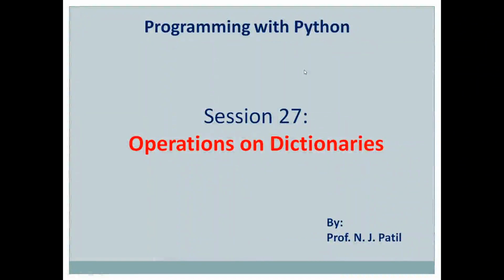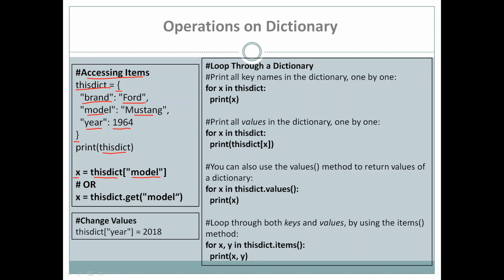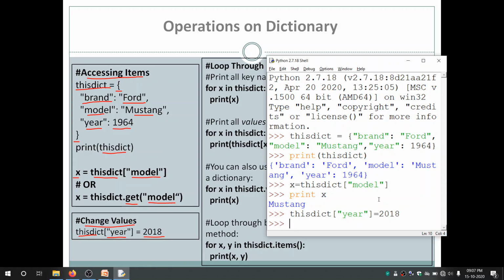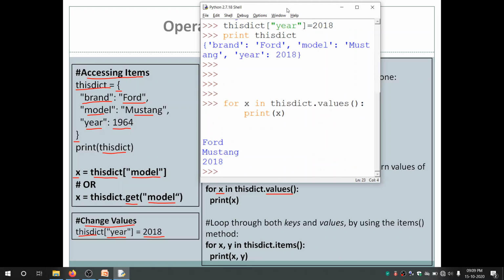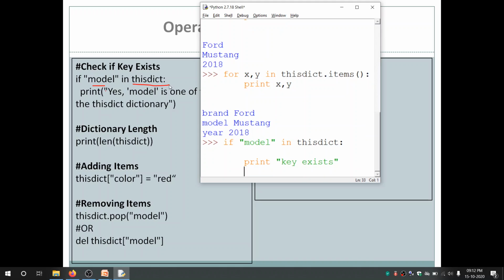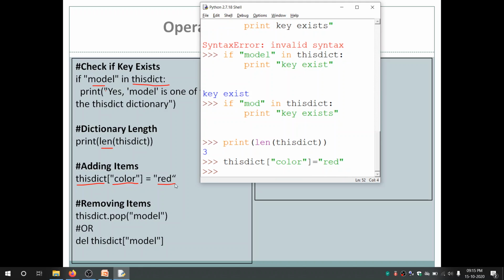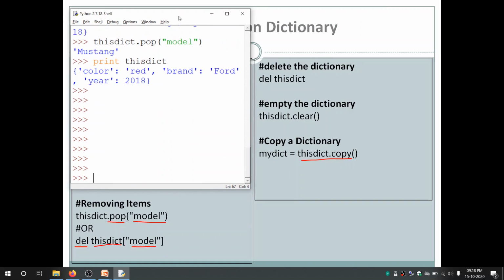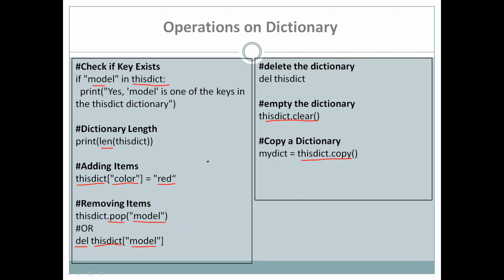PYTHON_27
operations on dictionaries in python